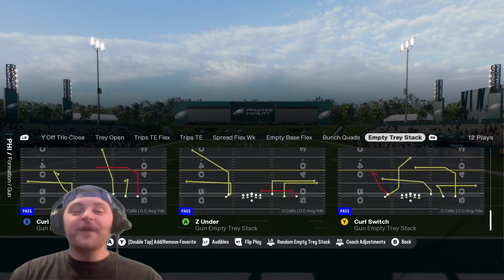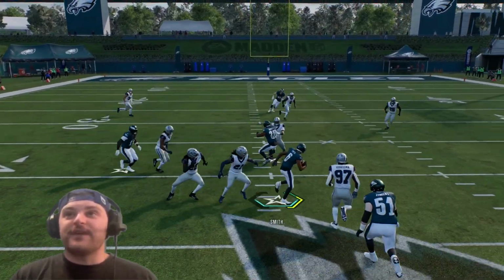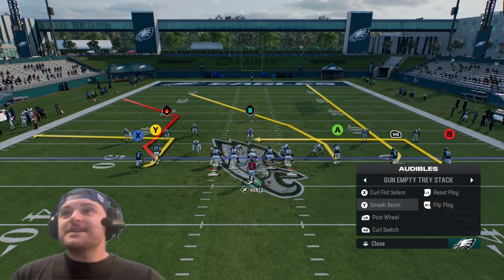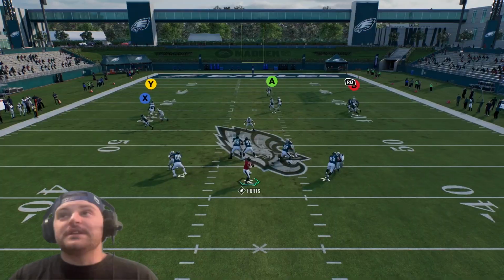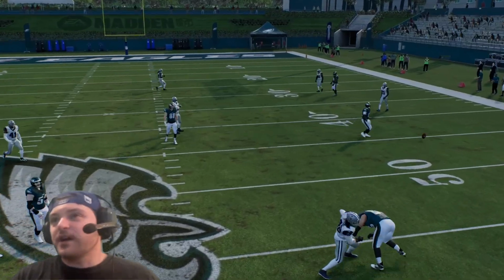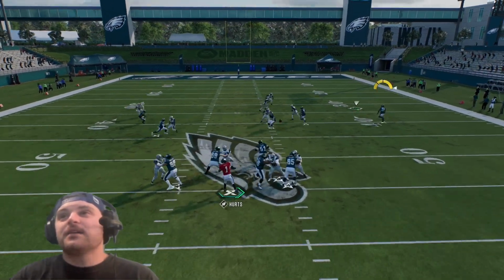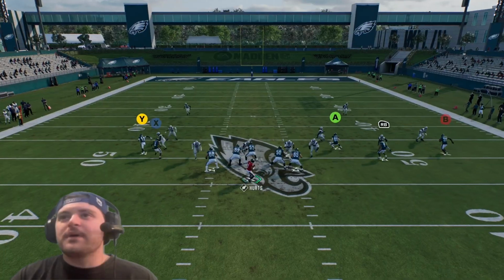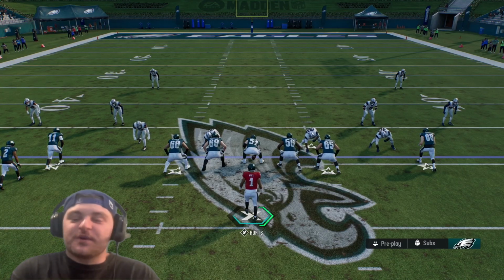ROAST EVERY COVERAGE! Gun Empty Trey Stack Mini Scheme | Madden 26 Tips & Tricks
This was a madden26 offensive mini scheme video. Let me know what you want to see next!